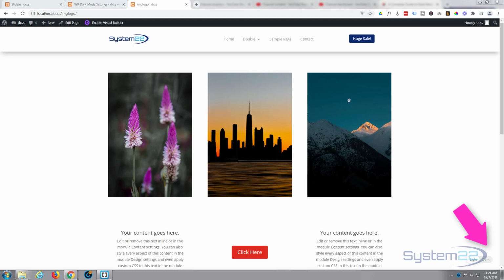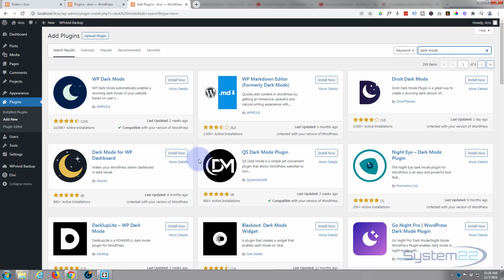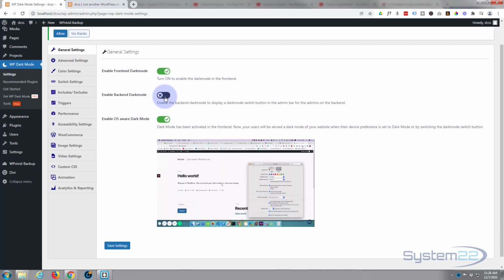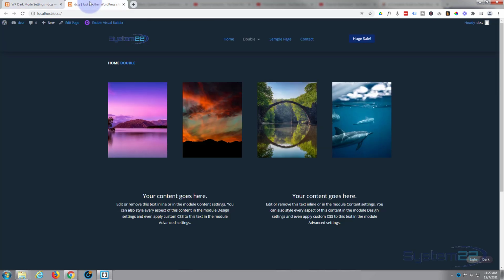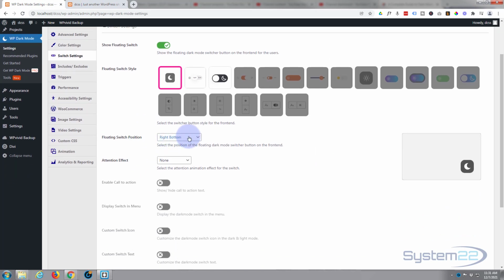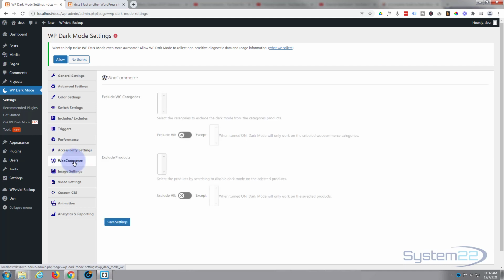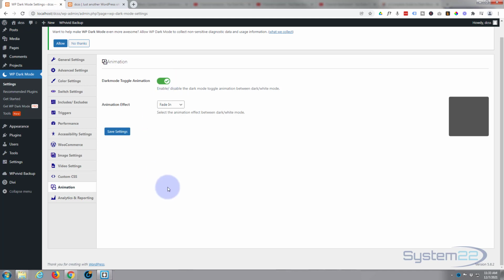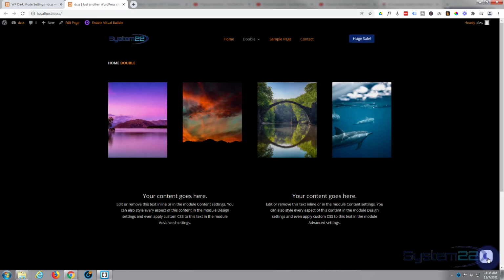Divi Theme Toggle Between Dark And Light Modes 👍👈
Divi Theme Toggle Between Dark And Light Mode. We are going to be using the Divi theme to create some great effects in this series of videos. The Divi theme has some great modules and effects. With a little work you can achieve some great eye-catching effects to enhance the look and user experience of your website.
Today we will be demonstrating a free plugin that will put a switch on your site to enable users to flip between dark and light versions. This is great for when people visit your site at night, or in low light situations, as it will allow them to decrease the glare on a light version site. So, follow along with the video and check out how to toggle between light and dark versions of your site, using the great Divi theme.

v=rNhjGUsnC3E&list=PLqabIl8dx2wq6ySkW_gPjiPrufojD4la9

SOCIAL MEDIA
Follow what I'm doing on: